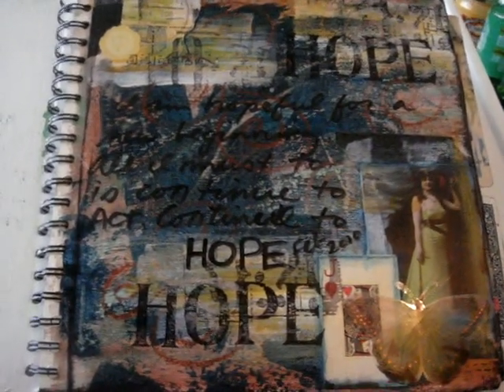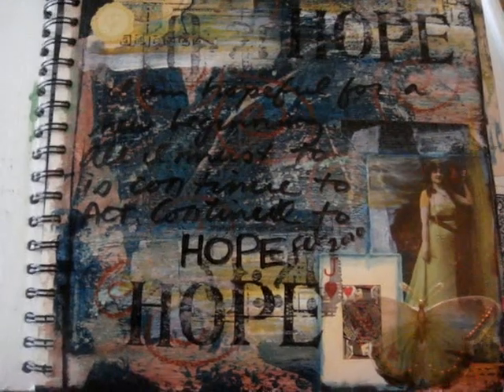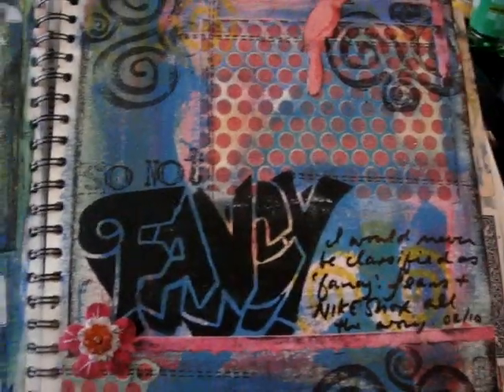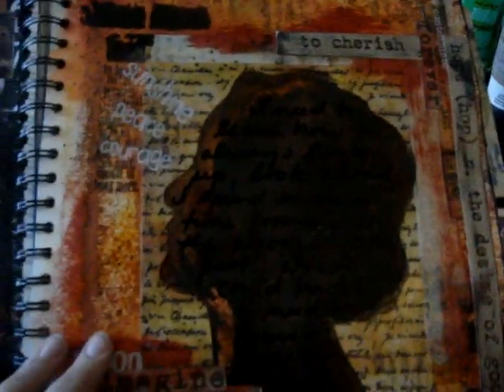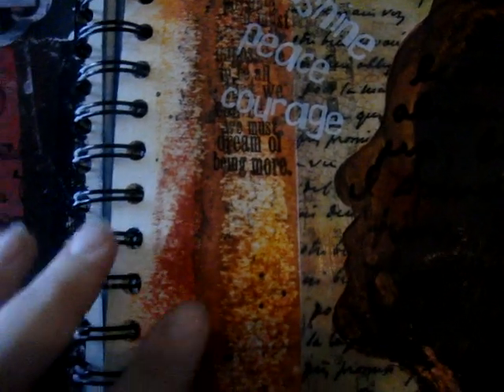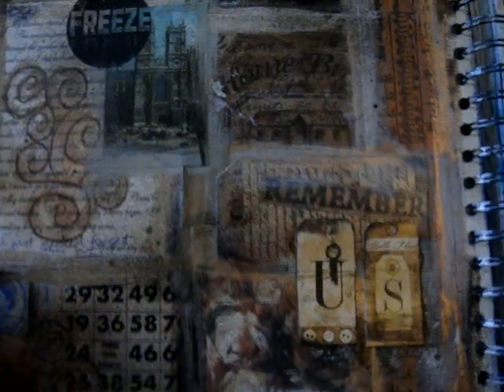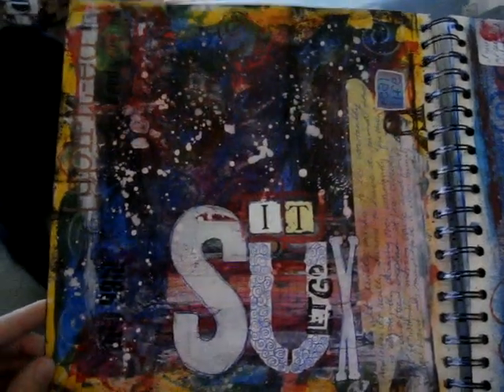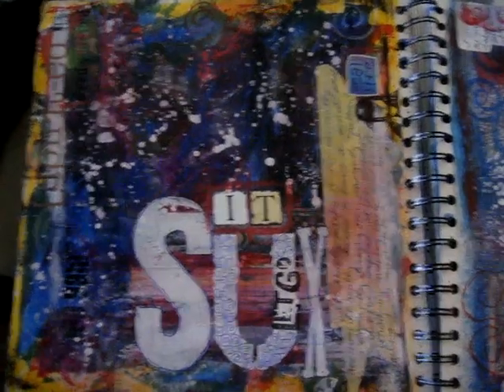My Scrappy Art Journal with Commentary